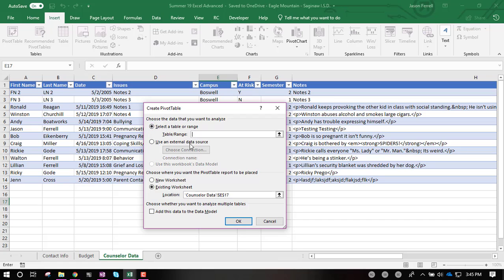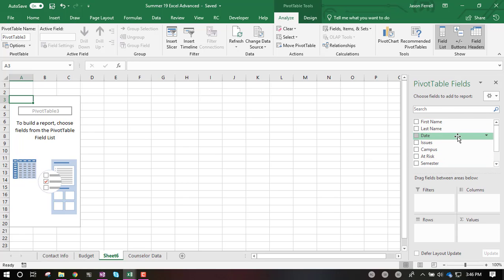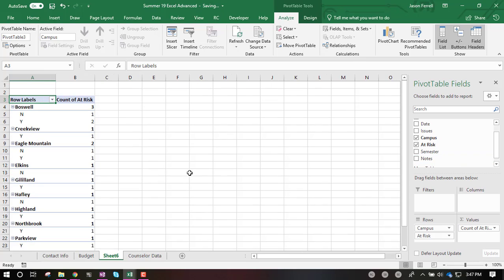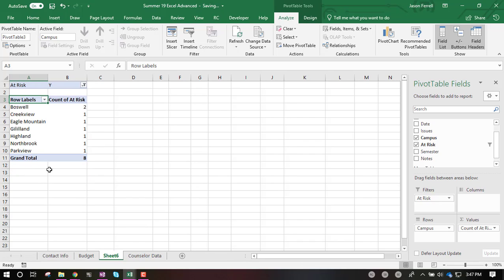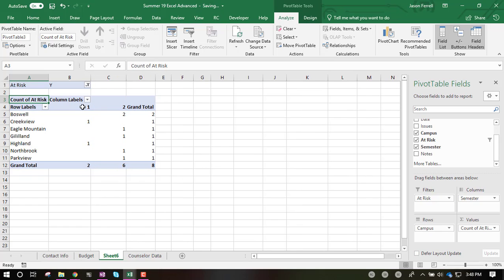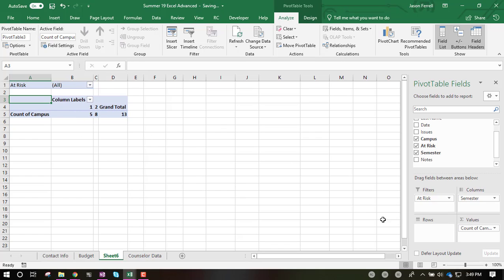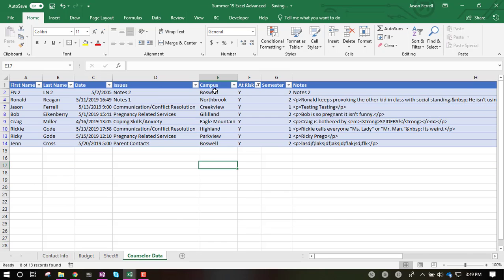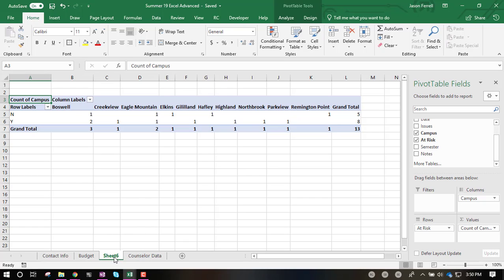Excel Pivot Tables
Basic information on how pivot tables can be used to analyze data.